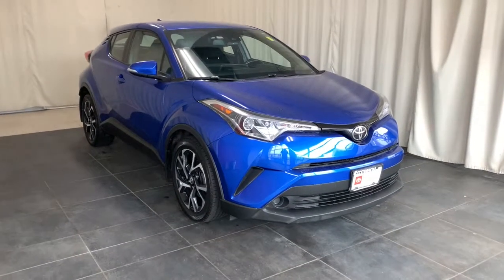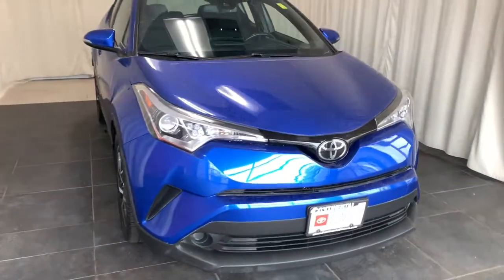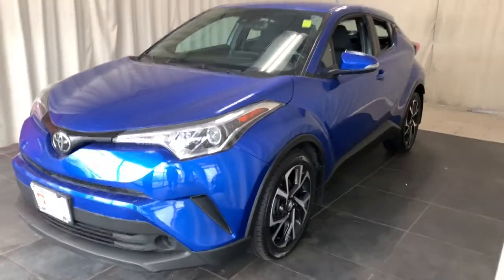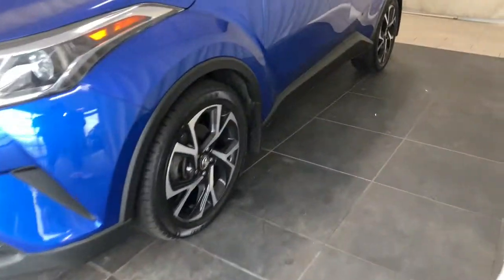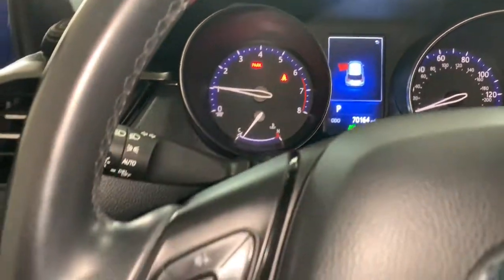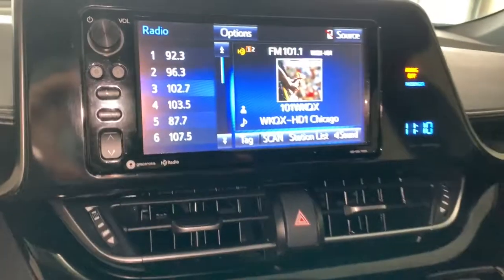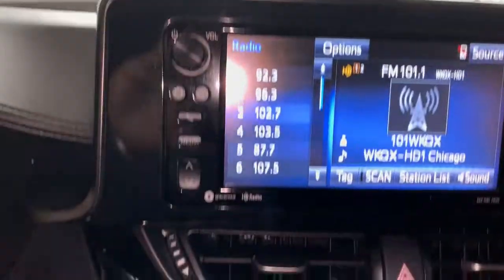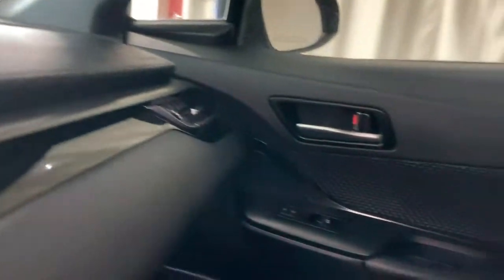2018 Toyota C-HR Countryside, Oak Brook, Oak Lawn, Elgin, Naperville, IL N21856A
Blue Eclipse Metallic Used 2018 Toyota C-HR available in Countryside, Illinois at Continental Toyota. Servicing the Oak Brook, Oak Lawn, Elgin, Naperville, IL area.

Continental Toyota
6701 S. LaGrange Rd

2018 TOYOTA CHR XLE!! BLUE ECLIPSE METALLIC!! THIS GEM WILL BE YOUR NEXT CAR! FULLY FACTORY EQUIPEED WITH A FLAWLESS ACCDIENT FREE ONE OWNER CARFAX! THIS FLAWLESS CAR IS TOYOTA CERTIFIED, WHICH GIVES YOU A 7 YEAR WARRANTY THAT STARTS TODAY OR 100,000 MILES OF COVERAFE WITH ROADSIDE ASSITANCE! PRICED BELOW KBB SUGGESTED SELLING PRICE! DON'T MISS OUT ON THIS FLAWLESS CAR!!MECHANICAL AND PERFORMANCE;2.0L 4-Cyl DOHC 16-Valve 144HPCVT w/Intelligence and Shift ModeFront Whl Drive; Electric Power AssistedSteering; Electronic Fuel Injection SystVentilated Fr Disc/Solid Rr Disc BrakesIndependent MacPherson Strut Front &Double Wishbone Rear Suspension18 Alloy Wheels with 225/50R18 TiresSAFETY AND CONVENIENCE;Toyota Safety Sense P: Pre-CollisionSystem with Pedestrian Detection;Lane Departure Alert with SteeringAssist; Automatic High Beams; Full-SpeedRange Dynamic Radar Cruise ControlElectric Parking Brake and Brake HoldDr/Fr Psgr Adv Airbag System, Dr KneeAirbag, Dr/Fr Psgr & Rr Seat-MountedSide Airbags, Fr/Rr Side CurtainAirbags, Fr Psgr Seat Cushion AirbagAuto-Dimming Rrview Mrr w/Backup CameraLATCH-Lower Anchor & Tether for CHildrenTire Pressure Monitoring SystemEXTERIOR;Proj-Bm Halogen Hdlmps w/Auto On/OffLED Daytime Running Lights w/On/OffRear Window Wiper & DefoggerColor-Keyed Pwr Outs Mrrs w/Turn Sig IndVariable & Intermit Fr Windshield WipersINTERIOR;7 Touch-Screen Display Audio, AM/FM/HDRadio w/Aha,6 Spkrs,AUX/USB Ports w/iPodConnectivity,Hands-Free Phone Capability& Music Streaming via Bluetooth WirelessTechnology; Voice Recognition Technology4.2 Color Multi-Information DisplayDual-Zone Auto Climate Control SystemRmte Kylss Entry w/Lock,Unlock,Panic BtnPwr Locks, Pwr Windows w/One-Touch AutoUp/Down in All PositionsLthr Trim Tilt/Teles Str Whl w/Aud, MID,BT, Voice Command, DRCC, LDA, Trip CntrlFounded in 1961 by John and Herman Weinberger, Continental Motors began its existence as an import repair shop in Lyons, IL. The Weinberger's reputation for excellent service spread quickly among sports car enthusiasts, and it wasn't long before the two brothers were approached by triumph to open a new car dealership in 1962.Awards:*KBB.com 10 Most Awarded Brands *KBB.com Best Resale Value Awards